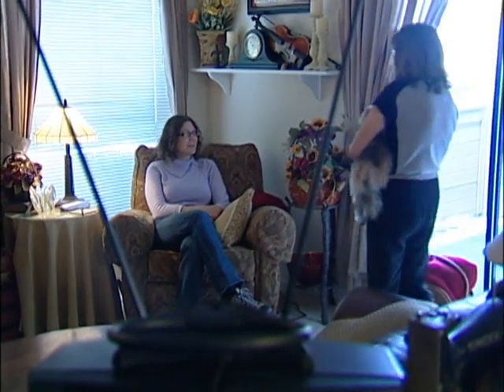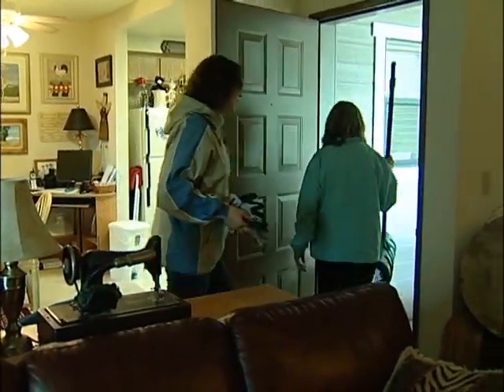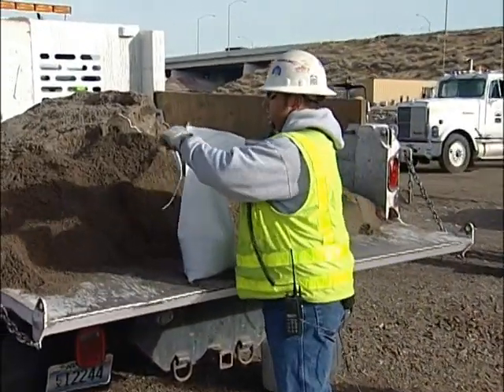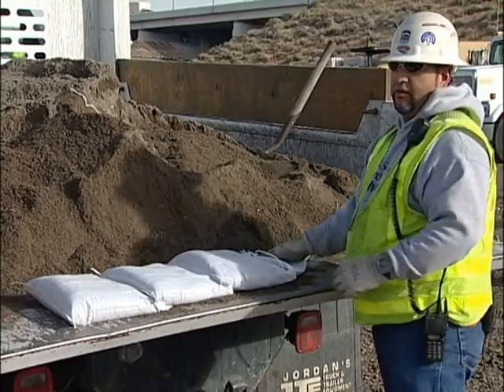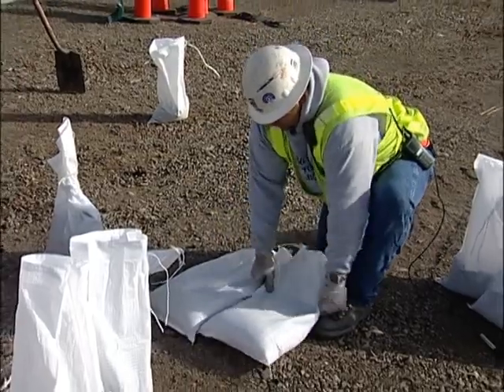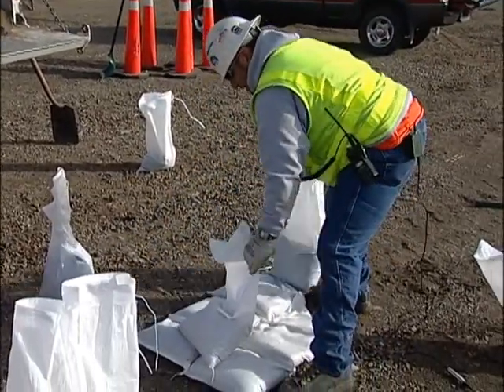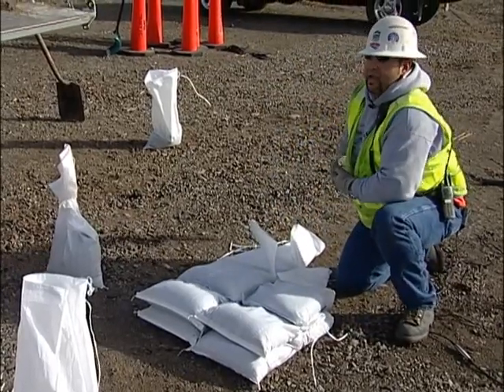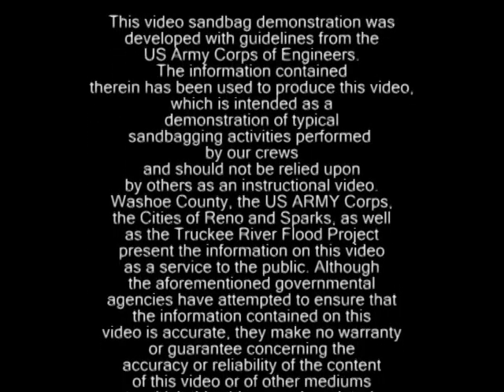How To Properly Sand Bag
Detailed instructions on how to properly sandbag in the event of a flood.